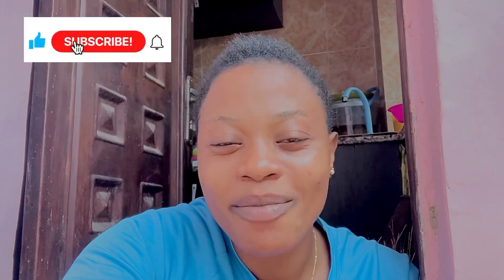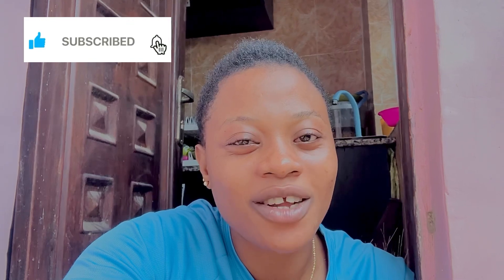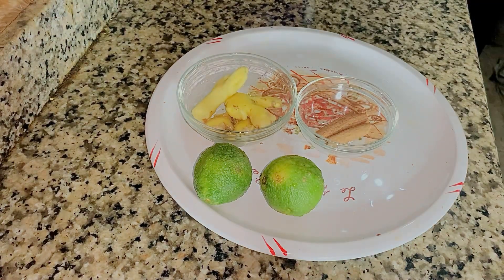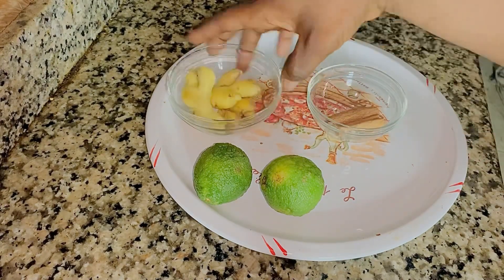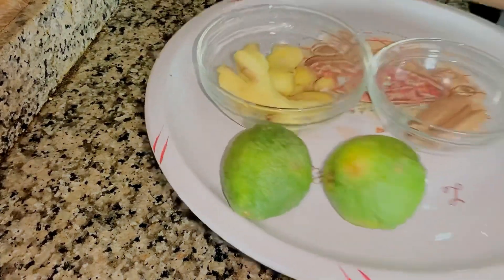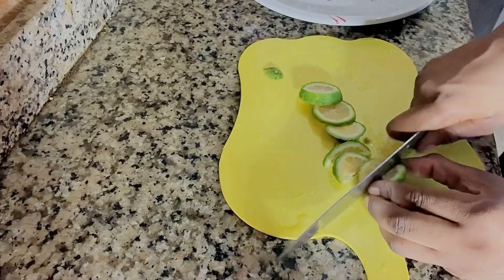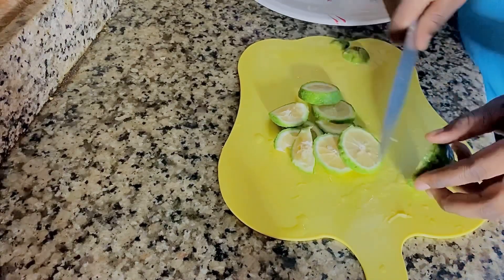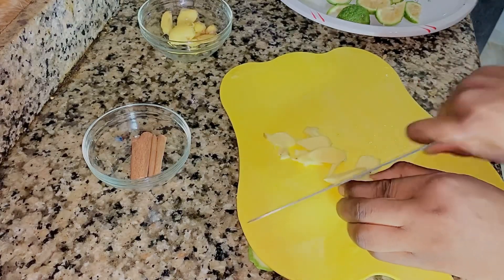How to lose belly fat in 7days | burn belly fat quickly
Hey loves❤️
Today’s video is simply how to lose belly fat quickly just in 7days